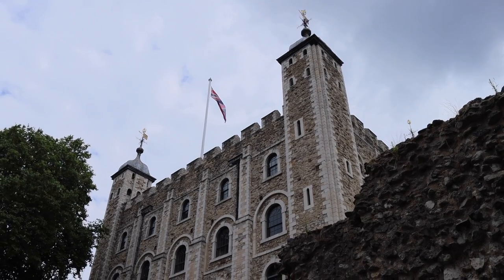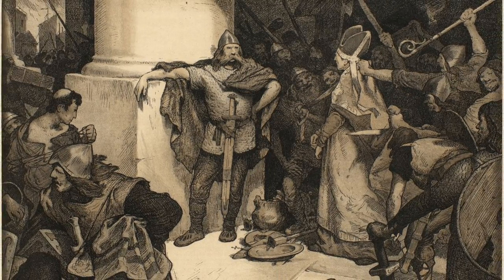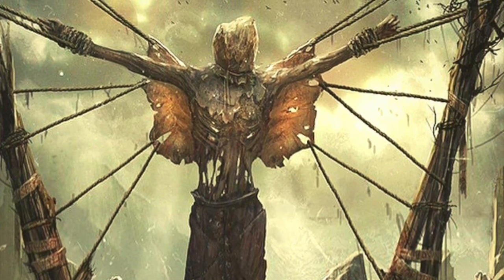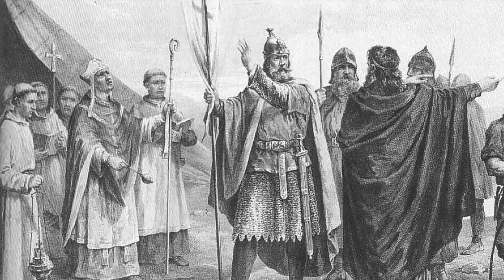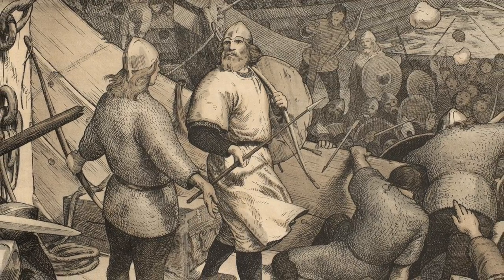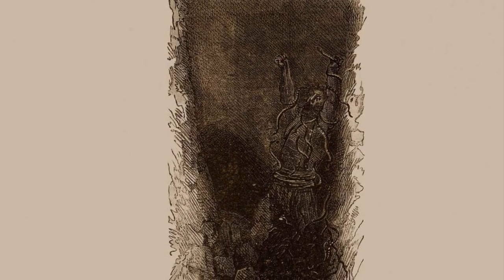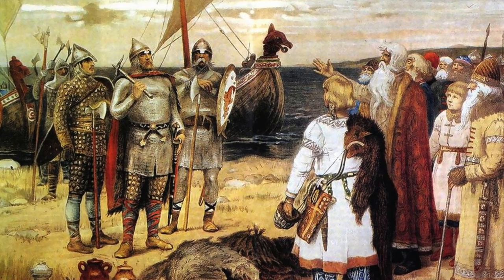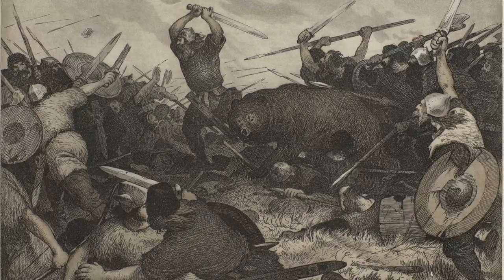Blood Eagle - History's Most BRUTAL Execution Method?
Throughout the centuries, there were many different execution methods used to condemn and kill a criminal or a prisoner. Some of these were incredibly brutal such as hanging, drawing and quartering and also the breaking wheel. But there was one horrific Viking execution method that has been regarded as one of History's most brutal and savage. The Blood Eagle brought together the execution of a high profile individual and ritualistic sacrifice, in which someone would be hacked to death in an offering to the Gods such as Odin.

The executioner would open up someones back, and then would cut the ribs and turn them out towards the back, in a horrific scene that would give the appearance of wings. This whole ordeal was shocking, and there has been doubt as to whether the blood eagle actually occurred or whether it was just propaganda to make the Vikings seem more feared. It was done allegedly for the Vikings to make offerings to God in preparation for battle, or in giving thanks for battles that they have won.

Join us today as we look at, 'Blood Eagle - History's Most BRUTAL Execution Method?'